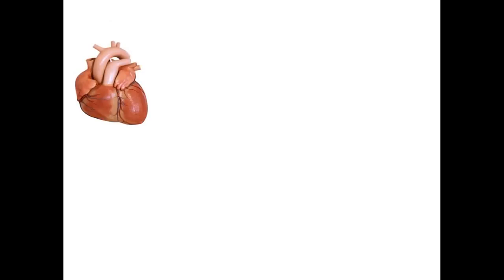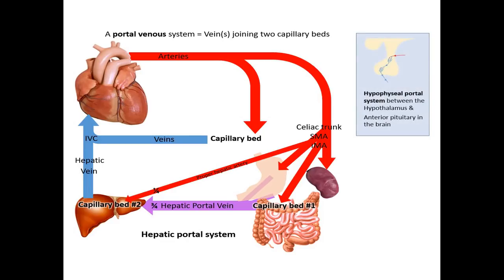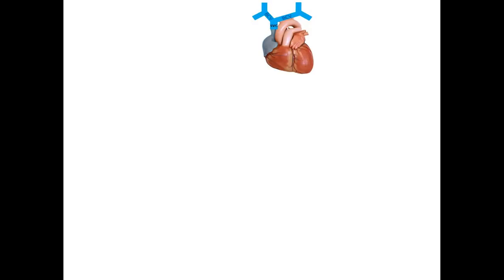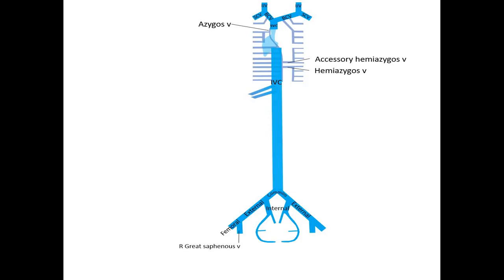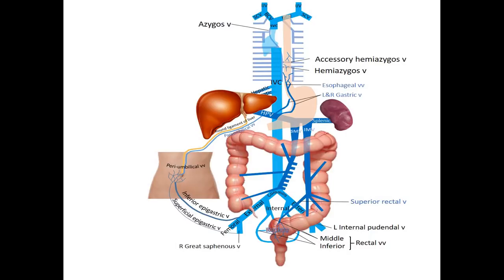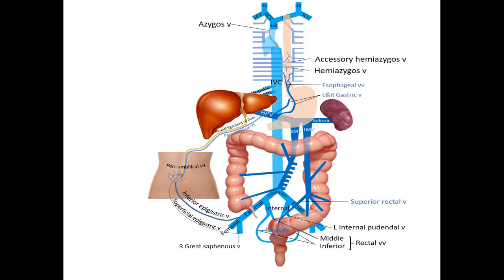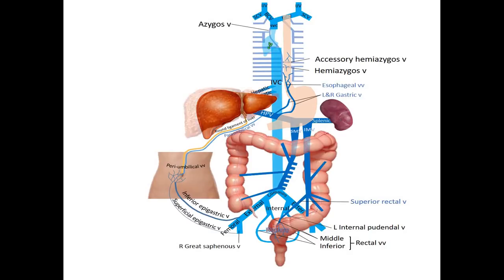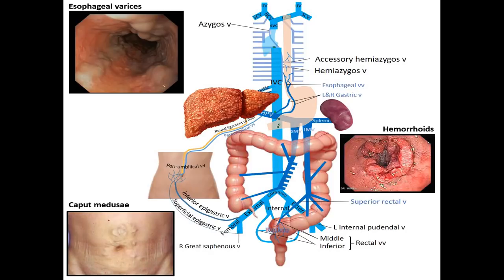8 Minute Anatomy - Portocaval anasomoses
A quick review of what a portal system is, the hepatic portal system in more detail and portocaval anastomoses and their clinical significance.